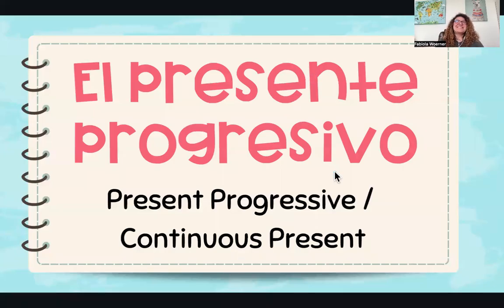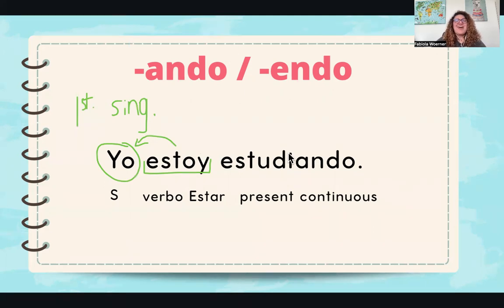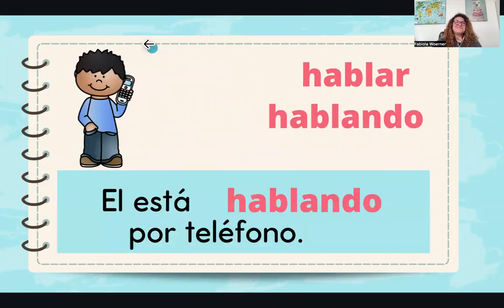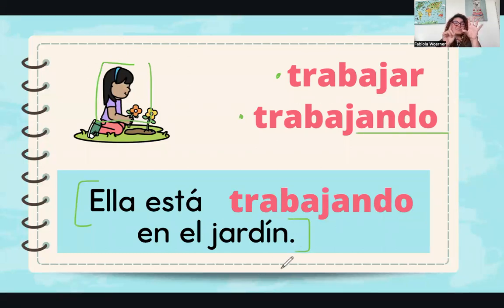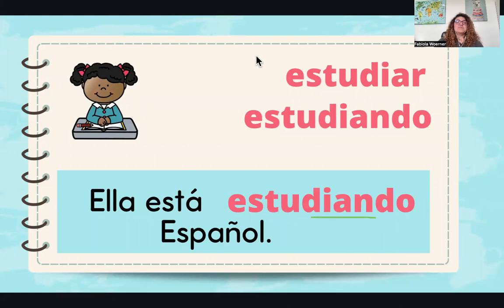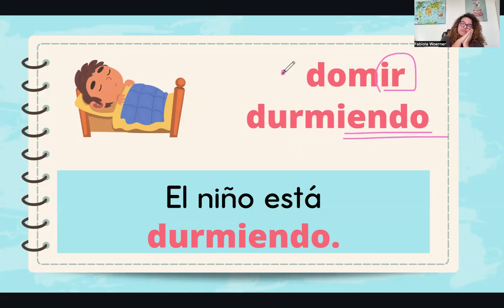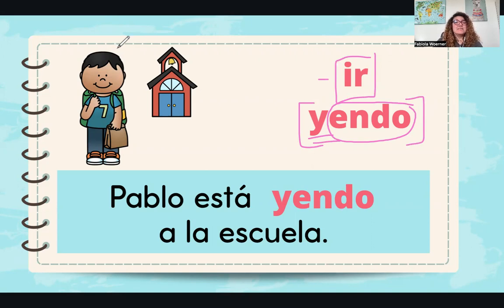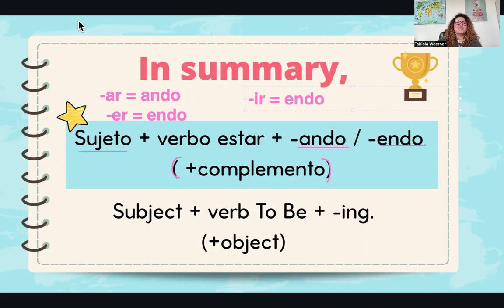What is the Present Continuous in Spanish?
In this video you will learn how to make sentences using the present continuous tense.
You will also learn how to write the ending of a verb in the present continuous tense.